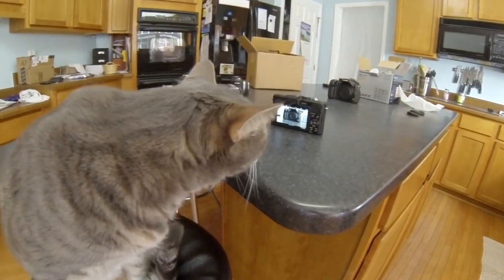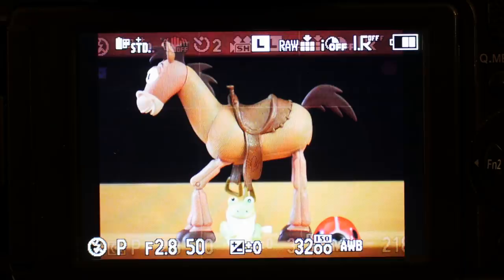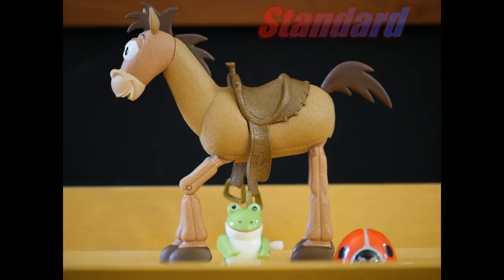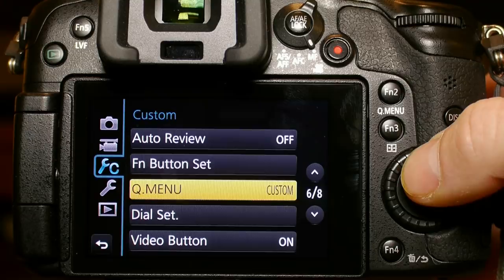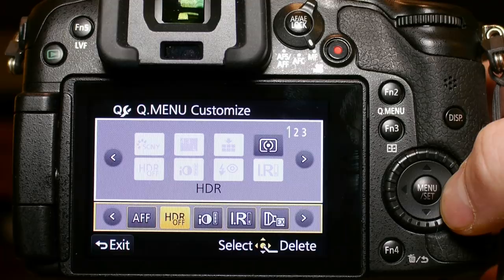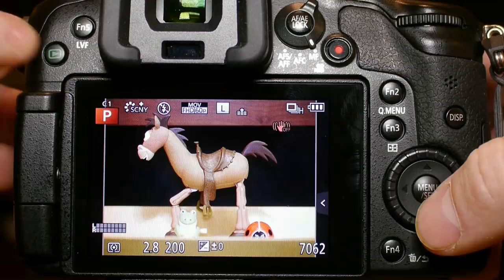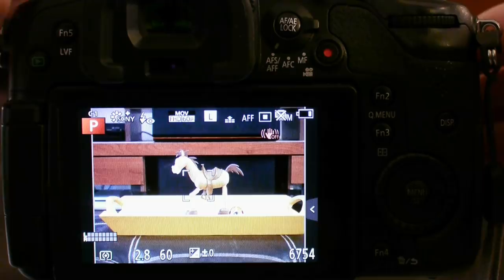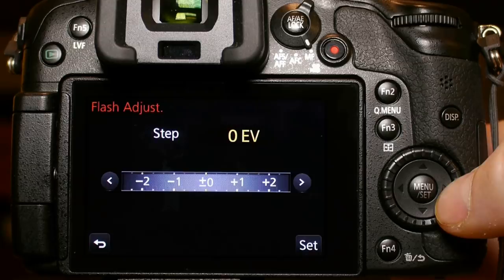Panasonic GH3 Tips and Tricks Guide - Custom Settings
Panasonic GH3 Setup Guide. This video will show you some Tips and Tricks for setting up your GH3. It focuses on setting up the Custom 1-5 settings. However, the very end of the video has several demonstrations of issues with the camera so make sure you watch it all the way through.

The GH3 has improved on almost everything over the GH2. However, its high ISO still quality is probably the biggest improvement and it is the reason I bought it.

The video is still as good or better than the GH2 in all of the modes that the GH2 had. However, the addition of the new 1080p @ 60 FPS .mov format allows me to shoot all of my low light videos with a single frame rate and resolution.